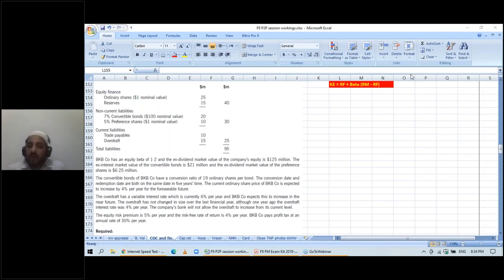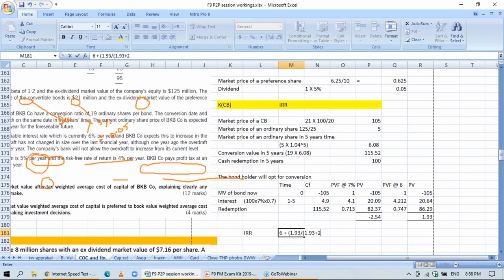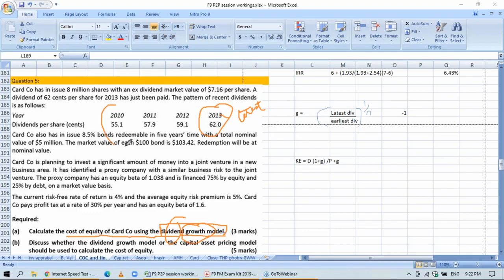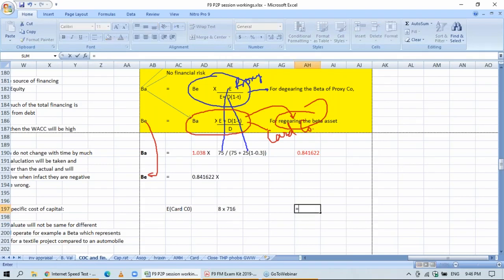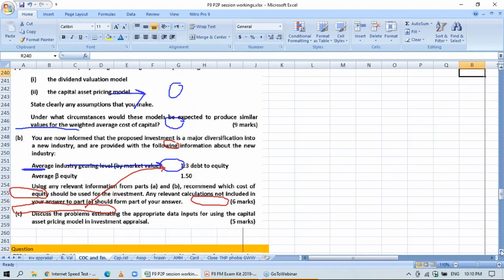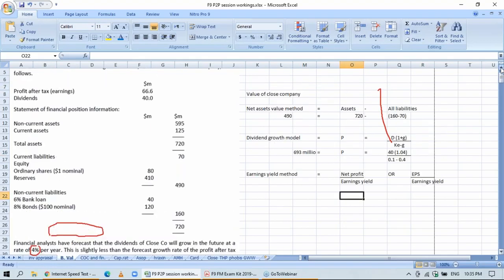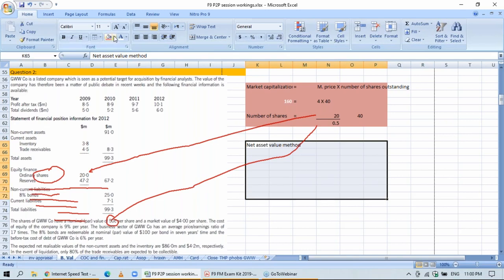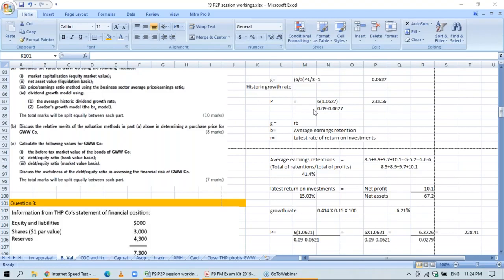F9 FM Day 03 March 2021 Financial Management ACCA Exam Approach Webinars